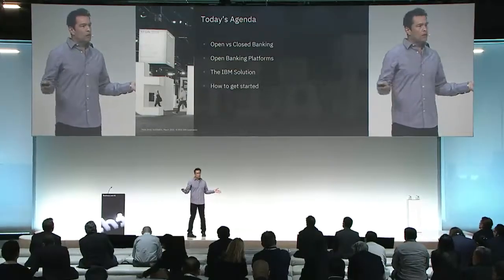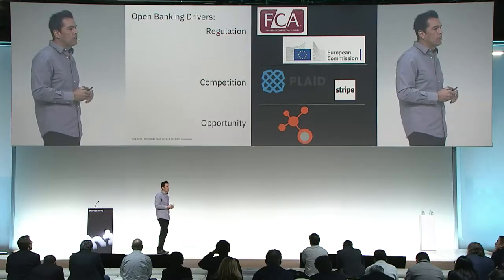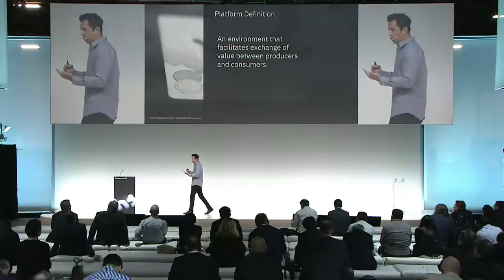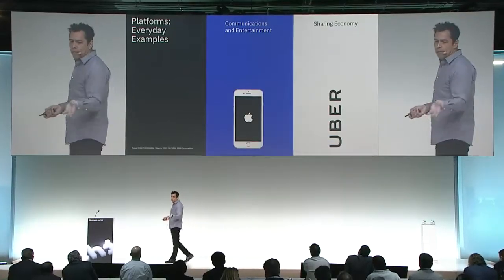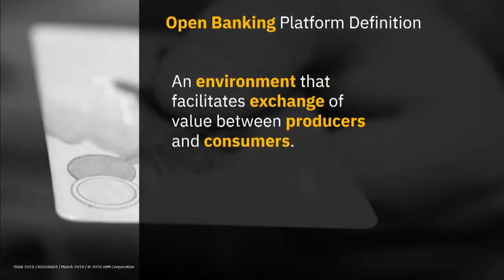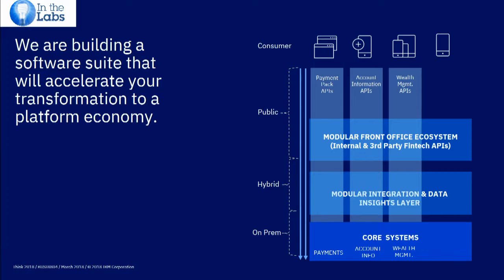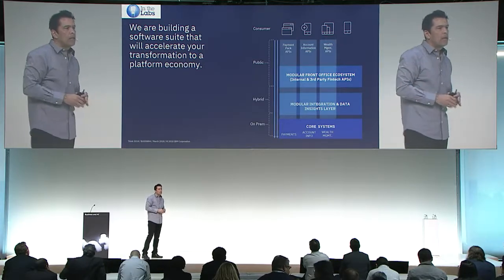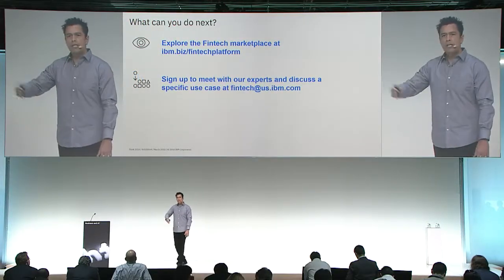From Closed to Open Banking – the new face of digital transformation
In this session you’ll hear how IBM is revolutionizing digital transformation for financial institutions through a modular and hybrid end-to-end API Banking Platform that enables faster innovation and ecosystem collaboration with lower risk.